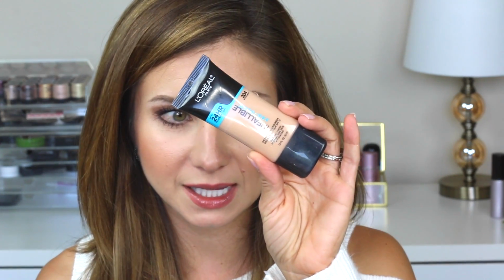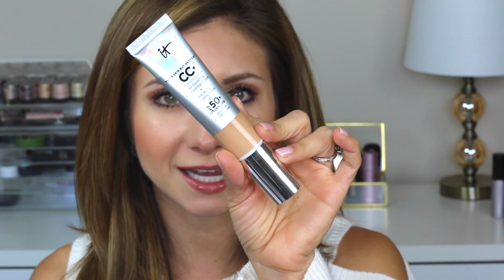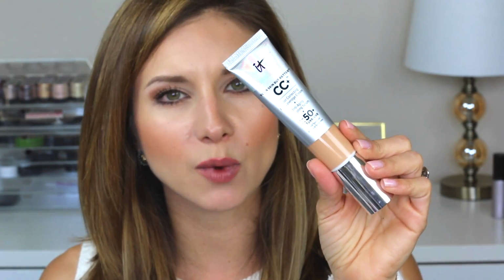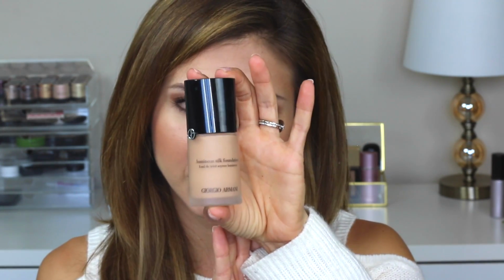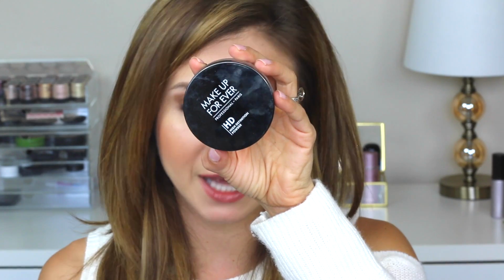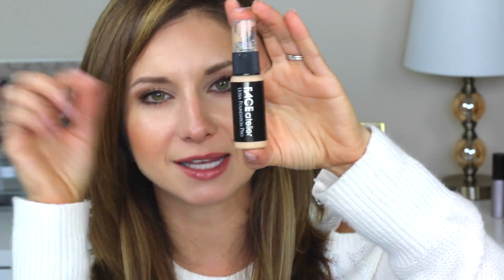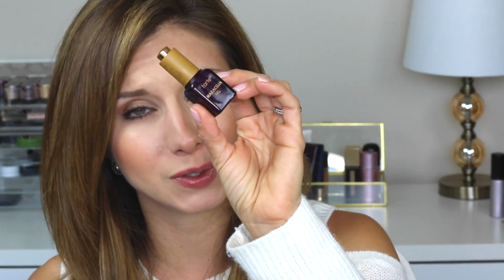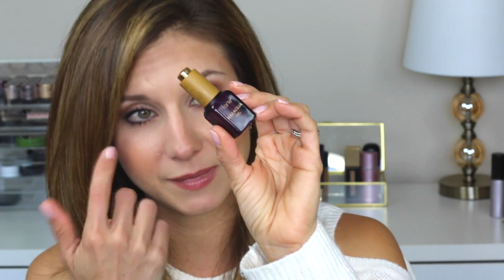My Favorite Foundations for Mature Skin and Tips for smoother looking skin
:All products linked below and Foundation Reviews Videos Linked below...

Hey friends! I hope these tips and product recommendations are helpful. Products talked about are linked below.

Lisajmakeup